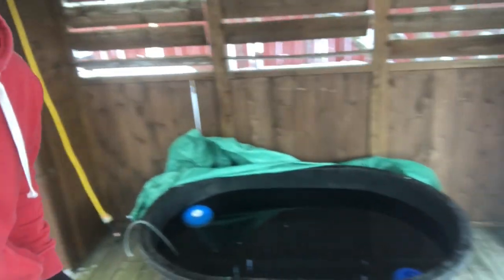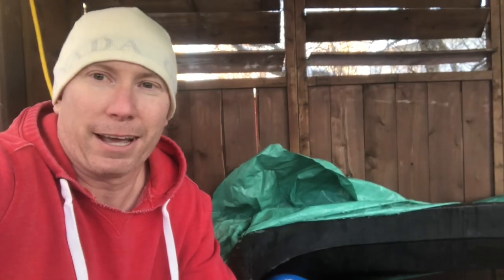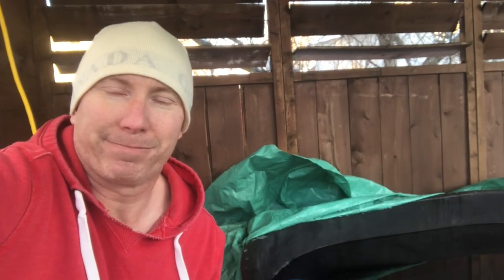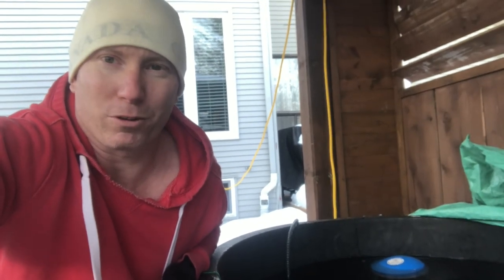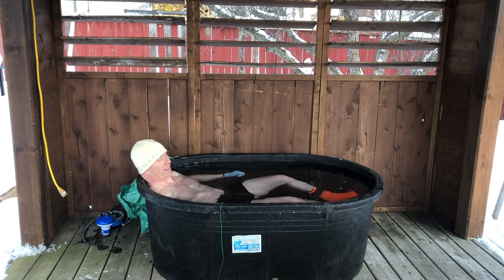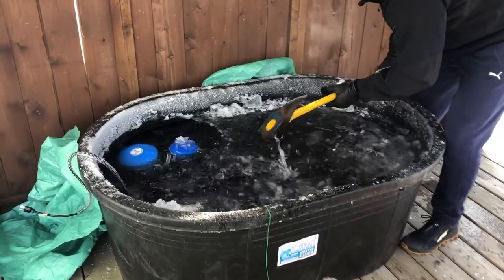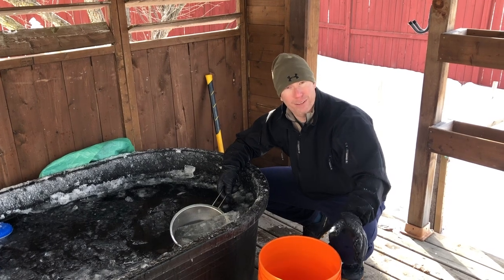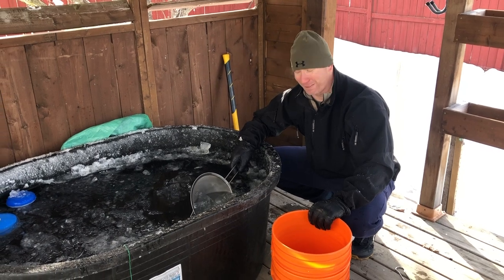BEST DIY COLD PLUNGE STOCK TANK !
Cold plunge and dip at home with this DIY stock tank ice bath! Complete with de-icer. All that is needed is a large enough stock tank, stock tank de-icer and a tarp to cover.

A great way to enjoy ice baths from the comfort of your home.